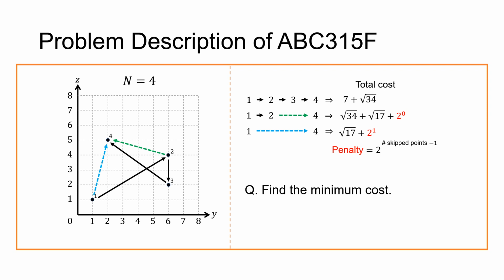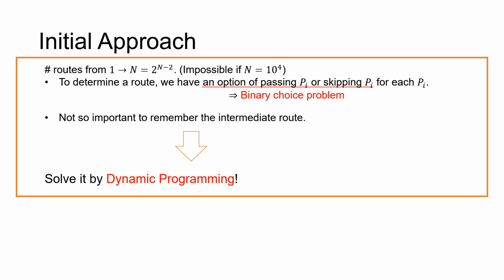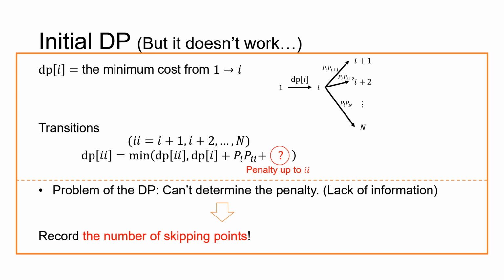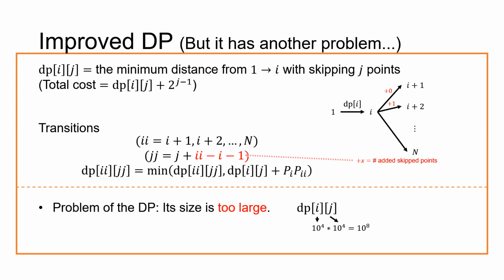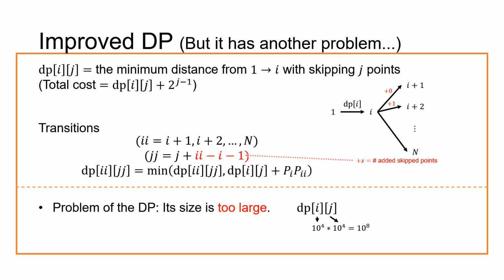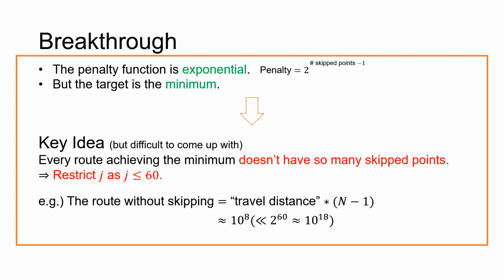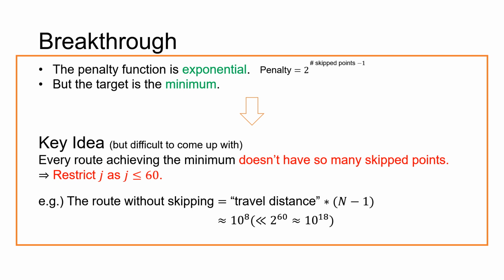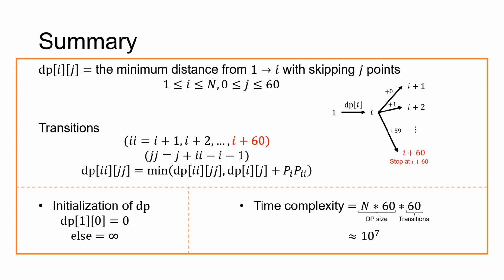Solution to ABC315F AtCoder Beginner Contest